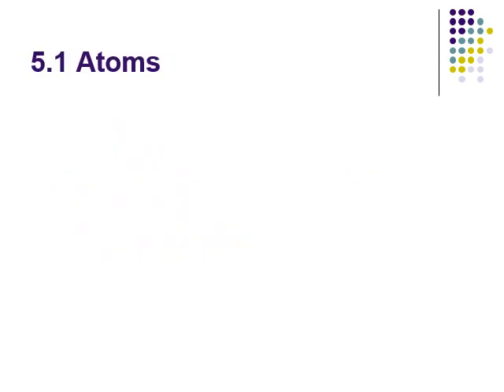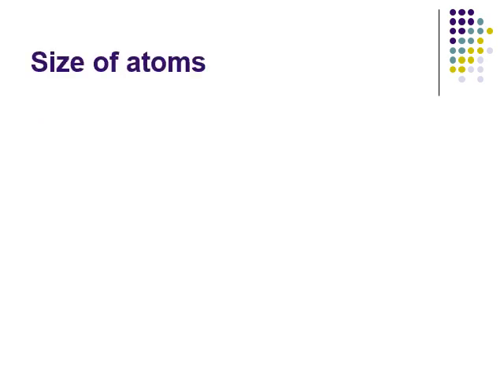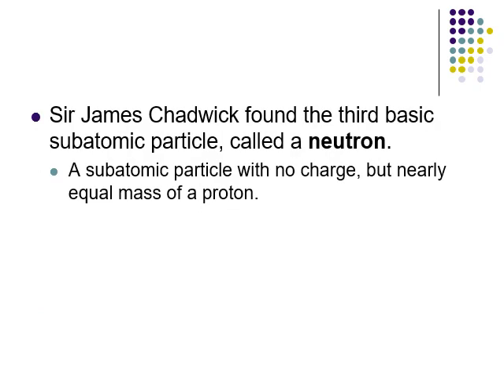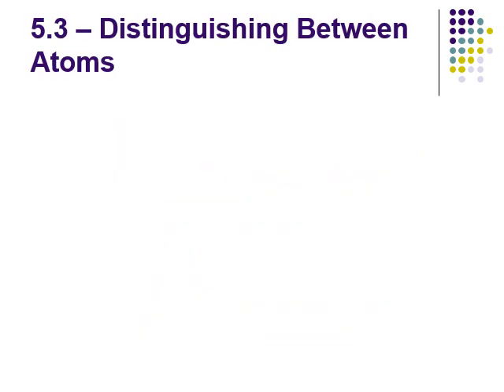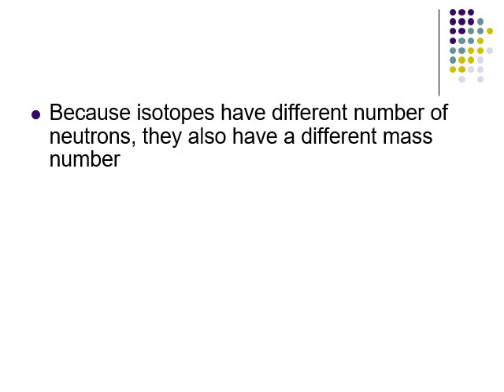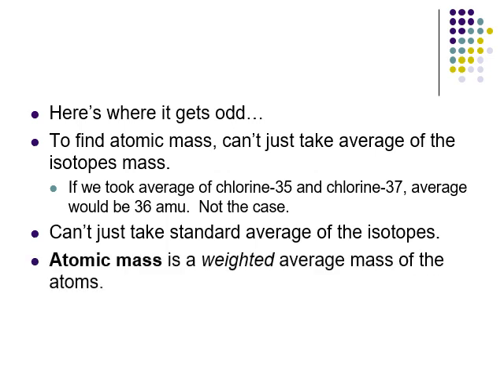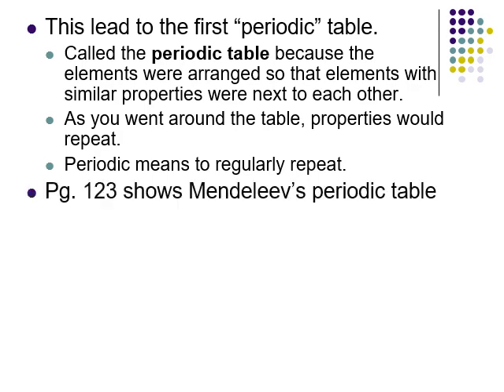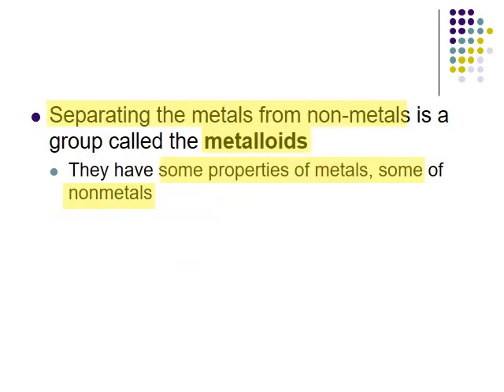Chapter 5 - Atomic Structure and the Periodic Table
Chapters:

0:00 5.1 - Atoms
8:14 5.2 - Structure of the Nuclear Atom
18:53 5.3.1 - Distinguishing Between Atoms pt. 1 (Atomic Mass, Mass #, Atomic #)
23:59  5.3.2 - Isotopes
34:42 The Periodic Table: Organizing the Elements